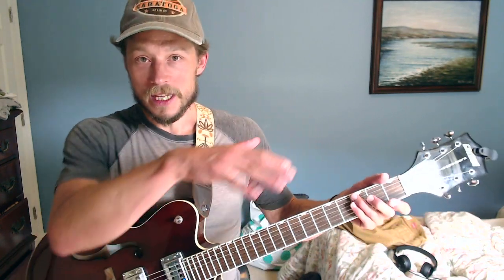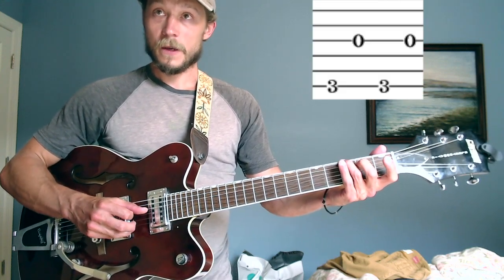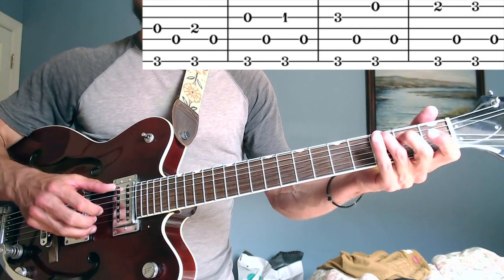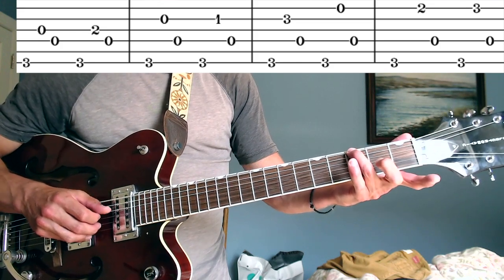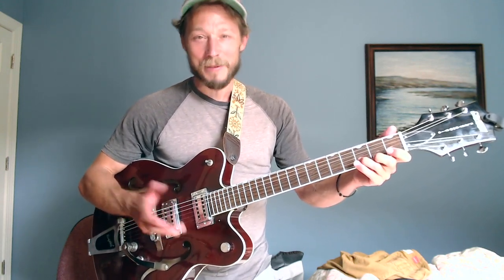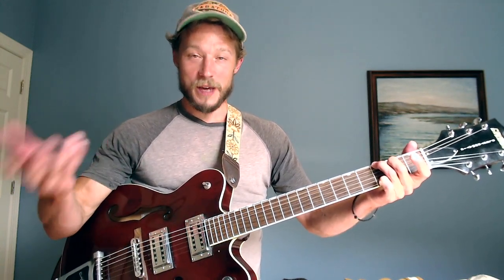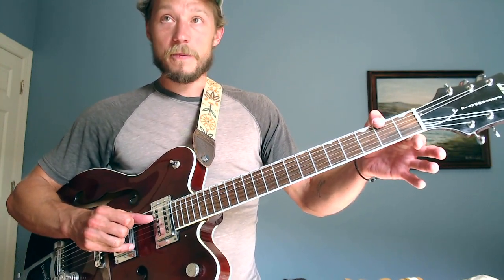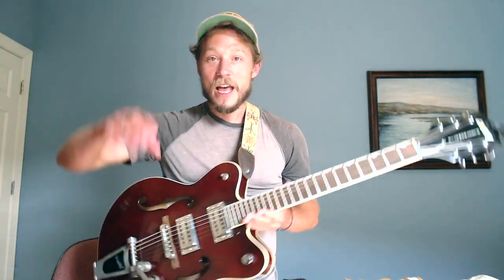Travis Picking Primer! - Guitar, Songwriting, and Theory Lesson - Travis Picking Lesson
The tab for this video is labeled "G major Travis Picking"  on my site at...

Passcode: Townes

My Guitar Models:
Gretsch G5122
Takemine C132-S